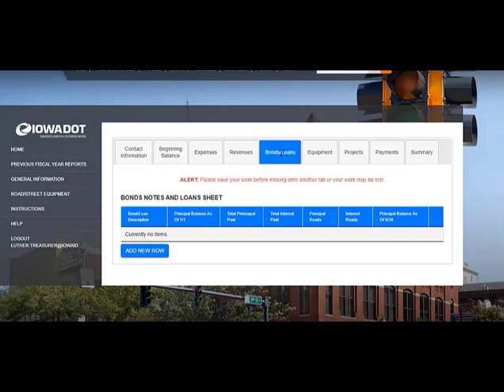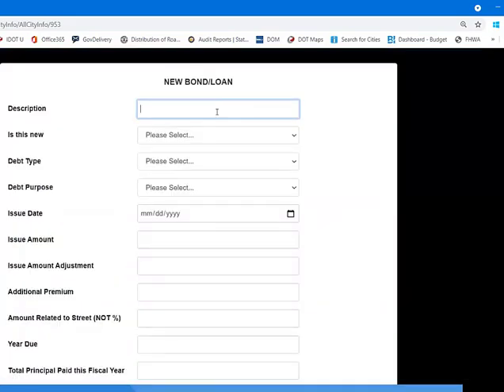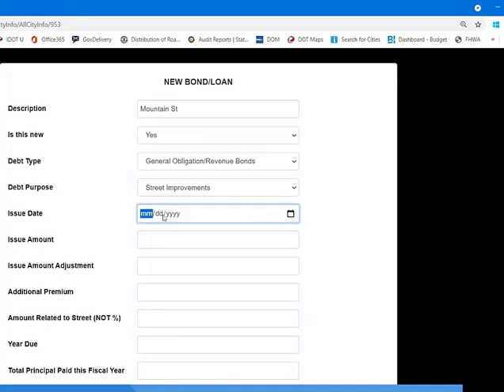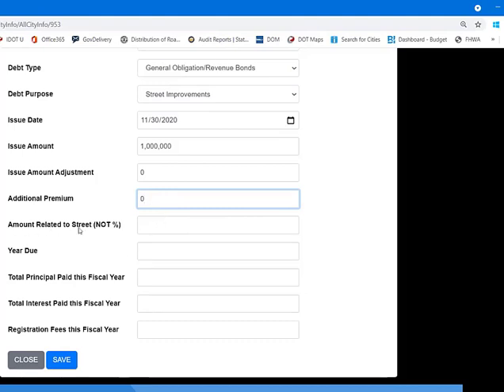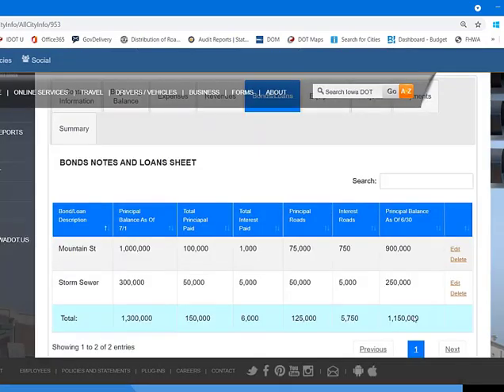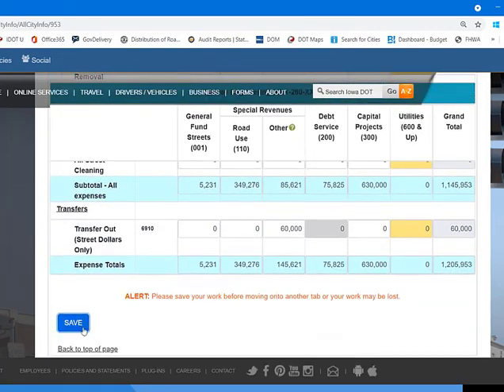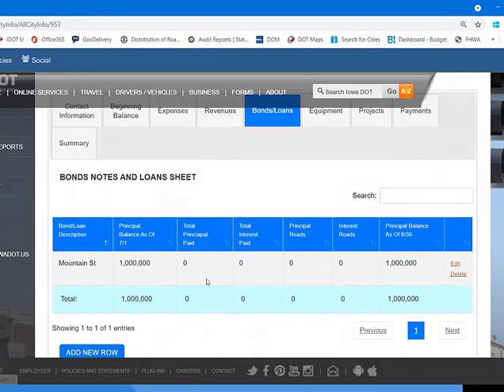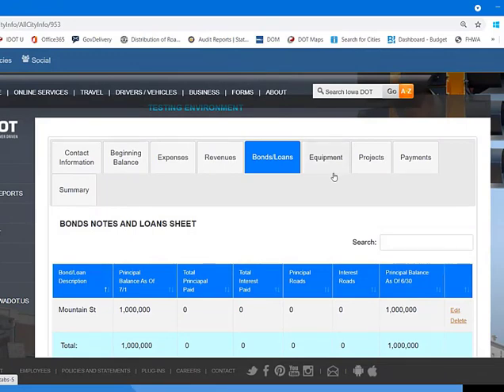How to Put in Bonds and Loans in Your Report